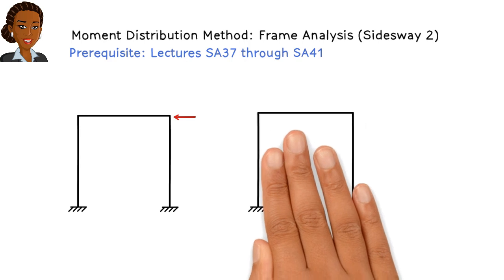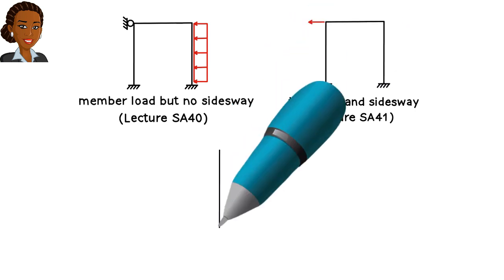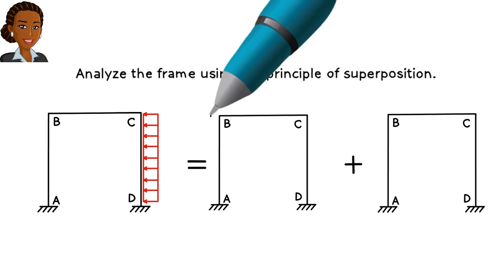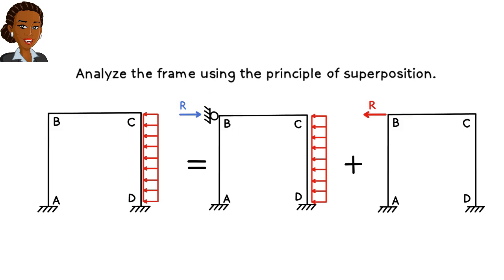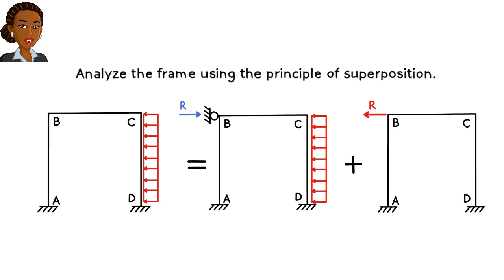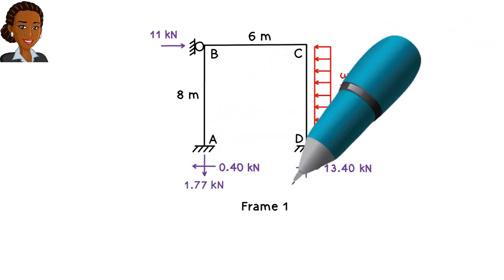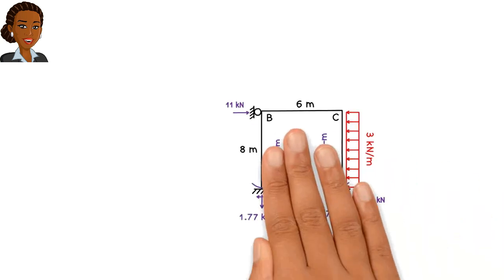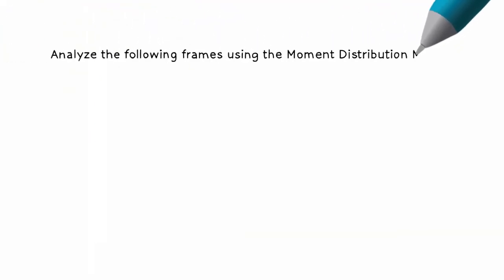SA42: Moment Distribution Method: Frames (Sidesway 2)